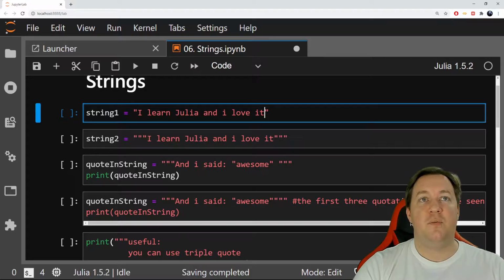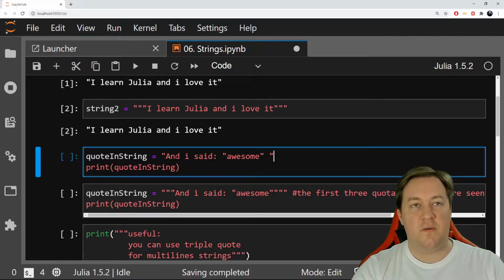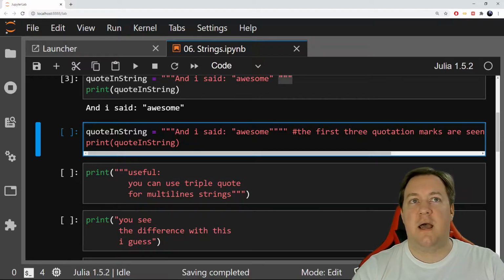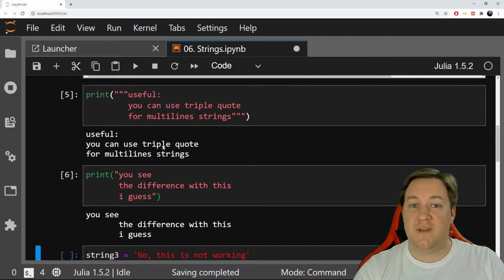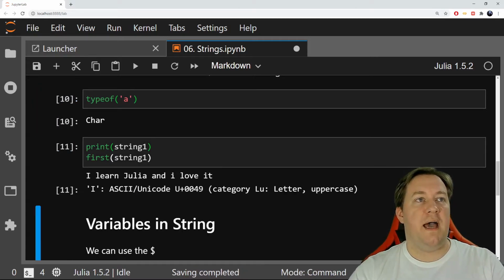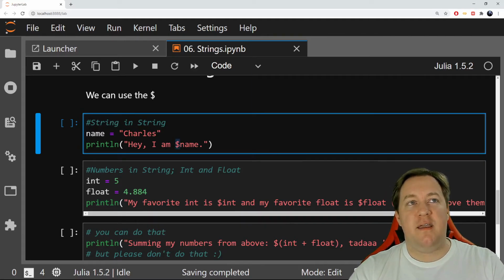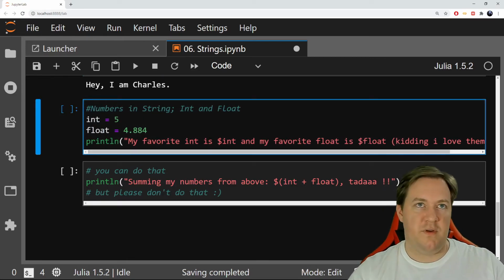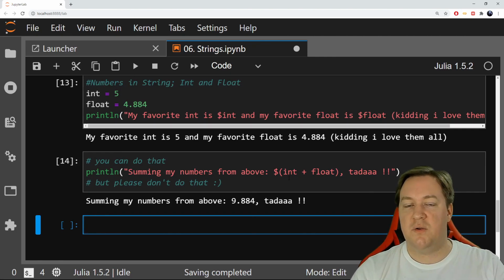#8 Julia - Strings in Julia